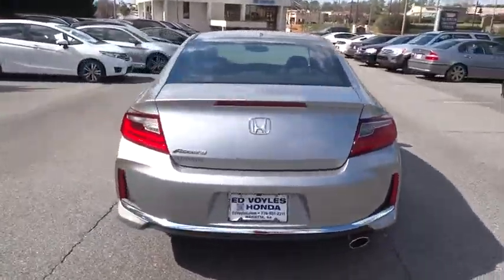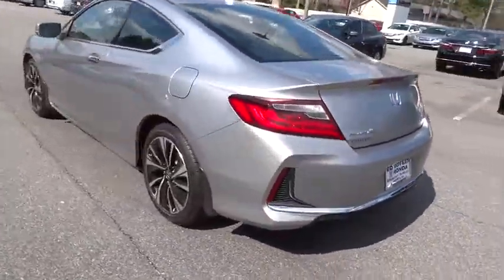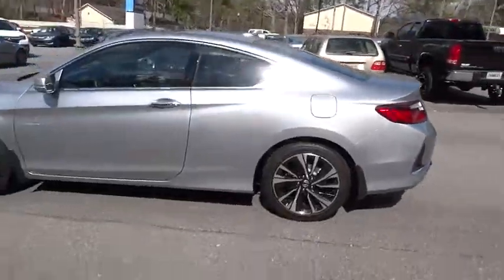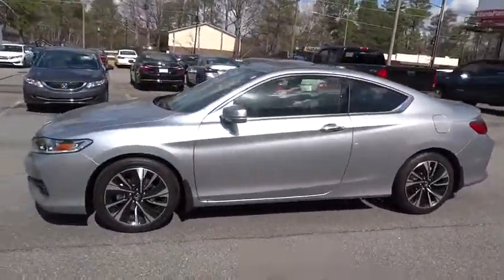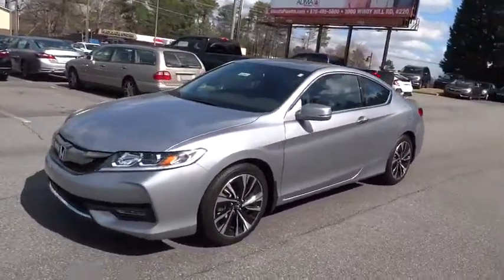2017 Honda Accord Coupe Marietta, Atlanta, Roswell, Woodstock, Kennesaw, GA 488642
2017 Honda Accord Coupe
2017 Honda Accord Coupe EX-L - Stock#: 488642 - VIN#: 1HGCT1B84HA005304

Priced to sell! $2,482 below MSRP! -Great Gas Mileage- *Backup Camera* *Bluetooth* *Heated Front Seats* *Keyless Start* *Sunroof/Moonroof* This 2017 Honda Accord Coupe EX-L is Lunar Silver Metallic with a Black interior. This Honda Accord Coupe EX-L comes with great features including: Backup Camera, Bluetooth, Leather Seats, Heated Front Seats, Sunroof / Moonroof, Satellite Radio, Remote Engine Start, HD Radio, Keyless Start, and Multi-Zone Air Conditioning . It is rated at 34.0 MPG on the highway which is fantastic! Buy with confidence knowing Ed Voyles Honda has been exceeding customer expectations for many years and will always provide customers with a great value!